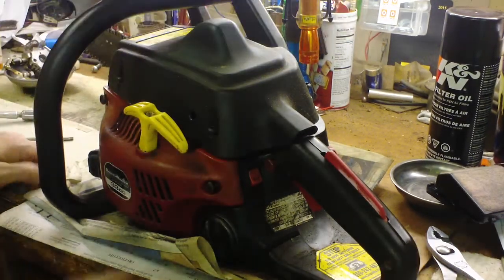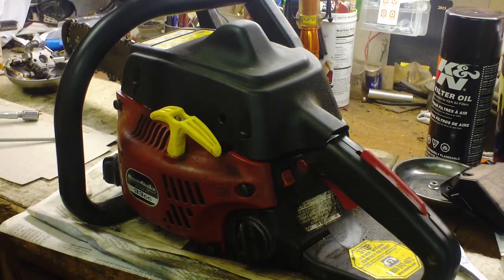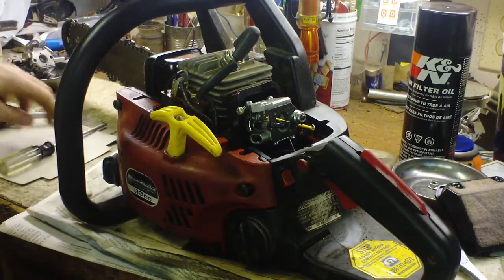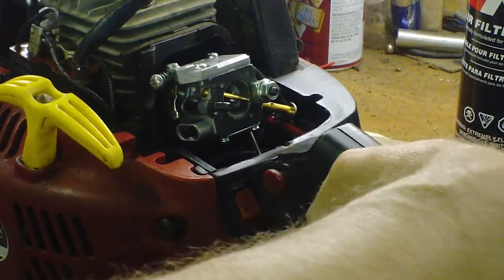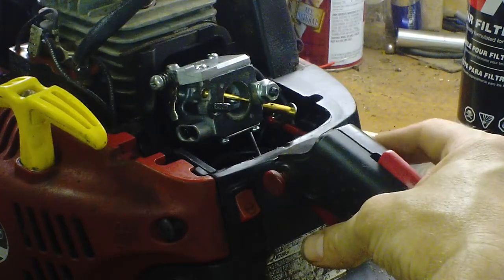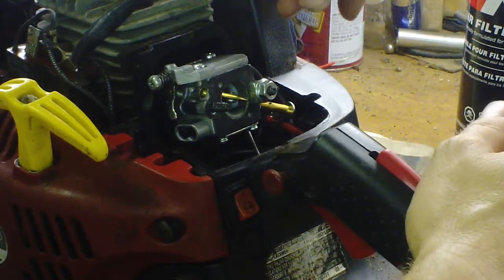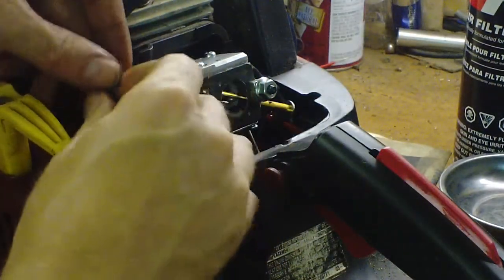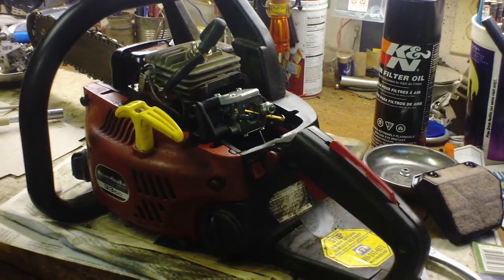Chainsaw carb FIX: Homelite only ran on FULL choke, DIY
Homelite 33cc Powerstroke Chainsaw only runs on FULL choke or barely cracked open, clogged holes under WELCH plug. Walbro Carb swap.

Special thanks to Zombie Dave !

Grab a T25 screwdriver, 3/8" Nutdriver, & a 19mm spark plug socket, & git er dun son. Gap spark plug to about .025" inch or maybe .030" inch; correct me if I'm wrong about the .030" inch.

take care,
Leeroy